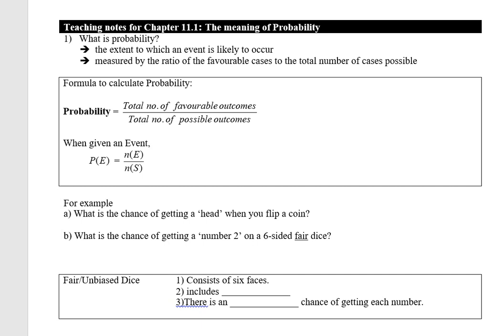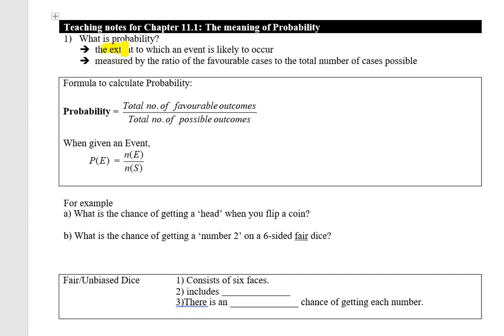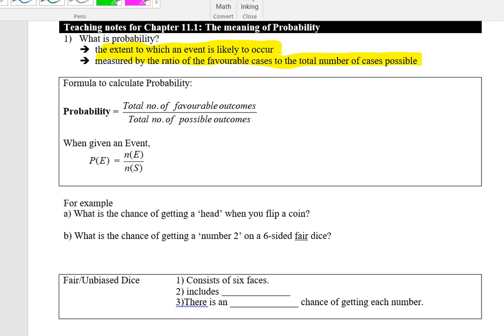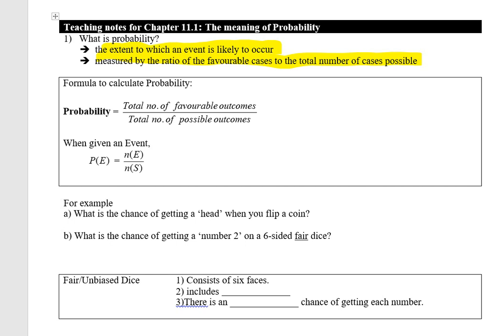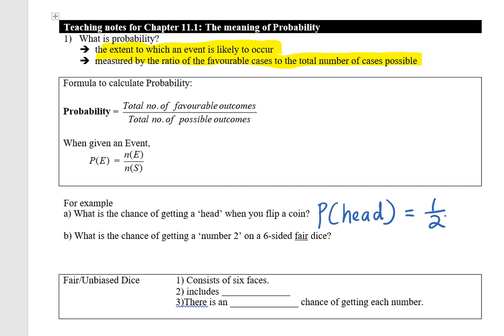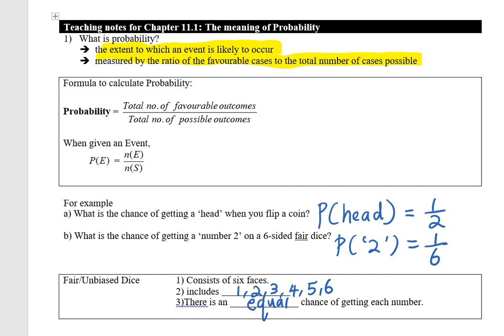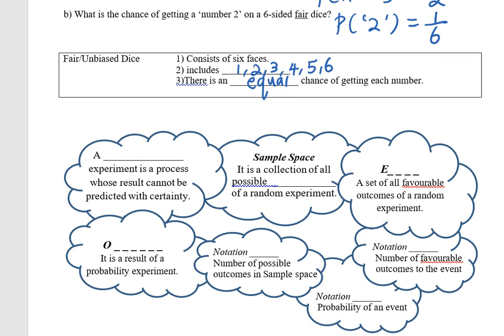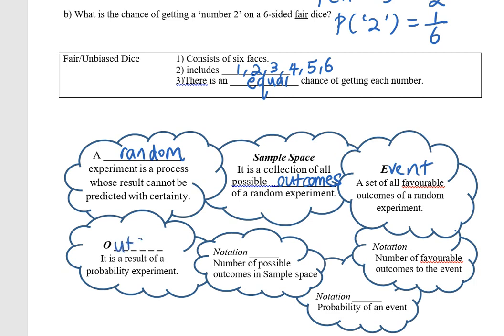Probability Sec 2 Page 2